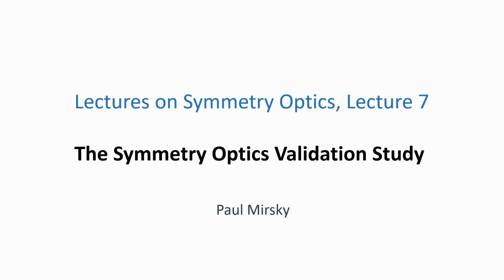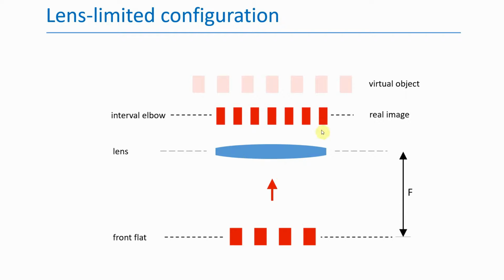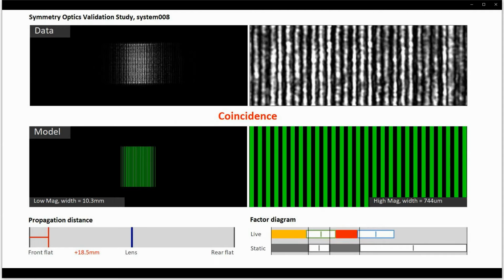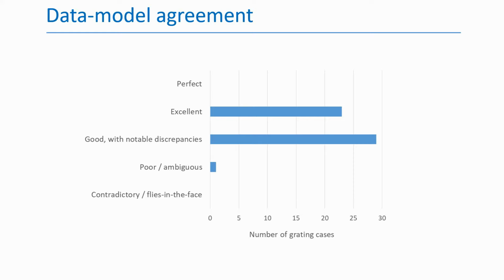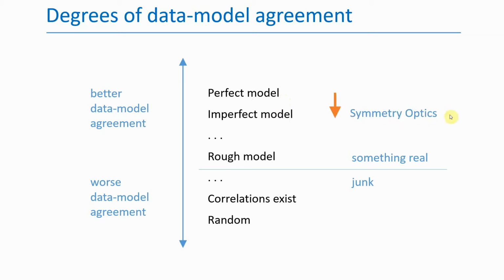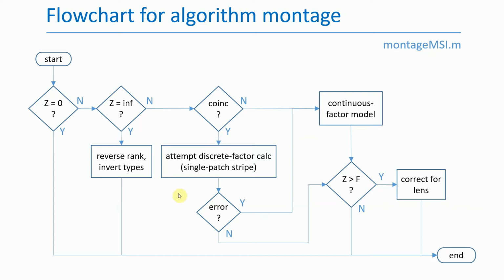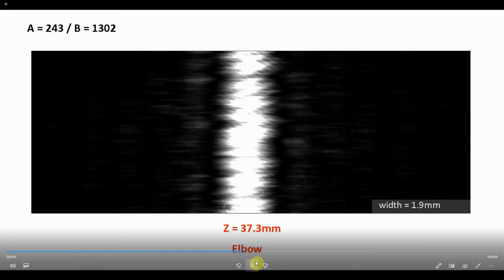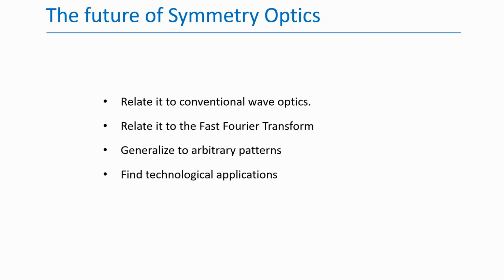Lecture 7: The Symmetry Optics Validation Study